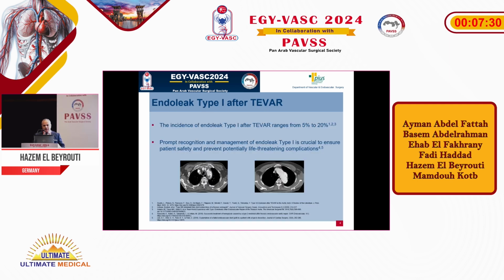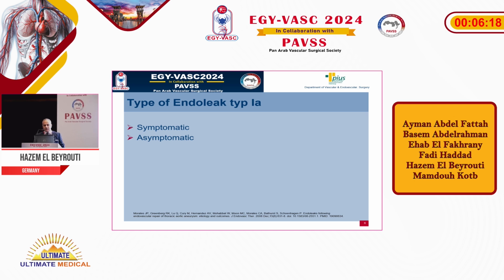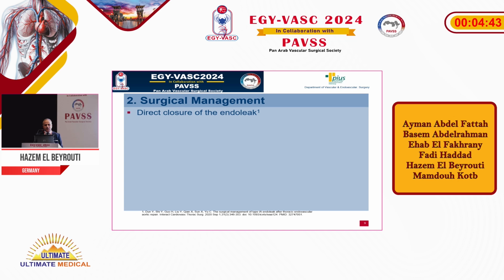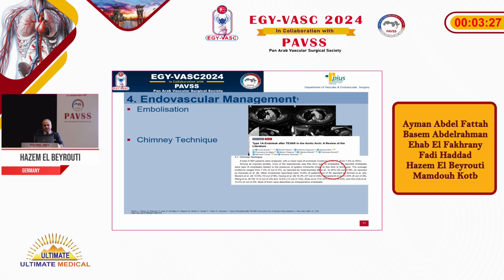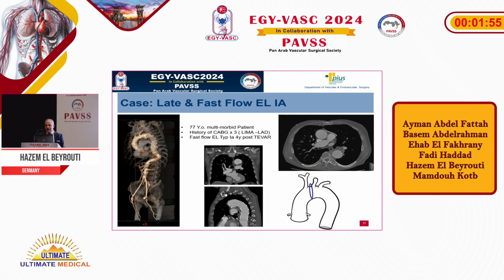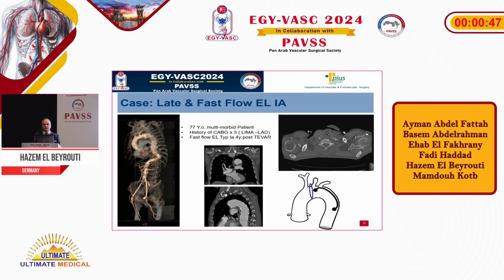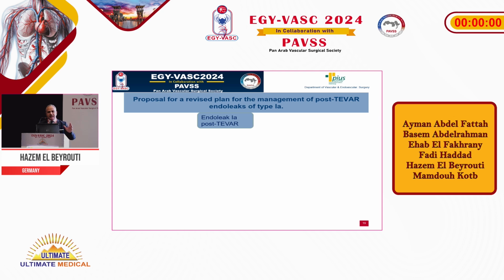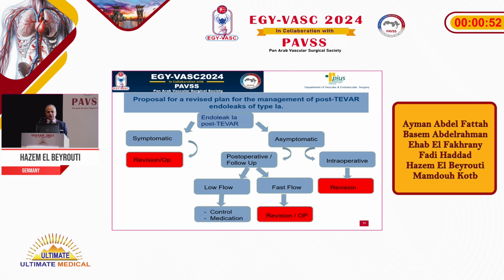VOT PAIRS2024 Prof Hazem Elbayroti lecture on inner branched custom made devices